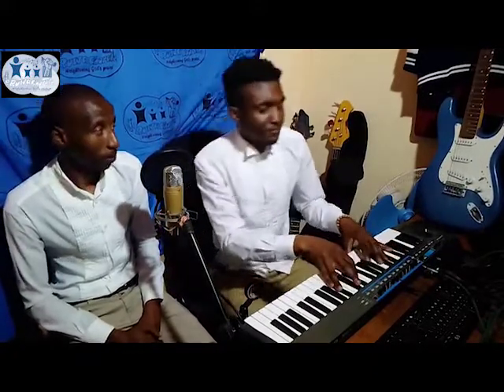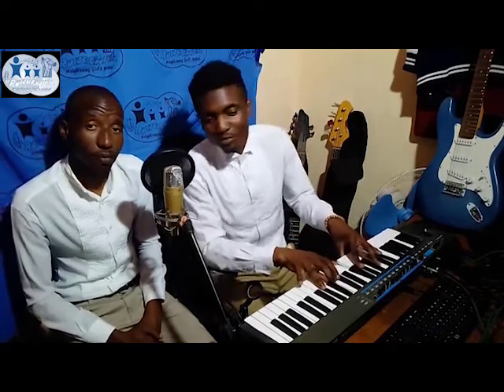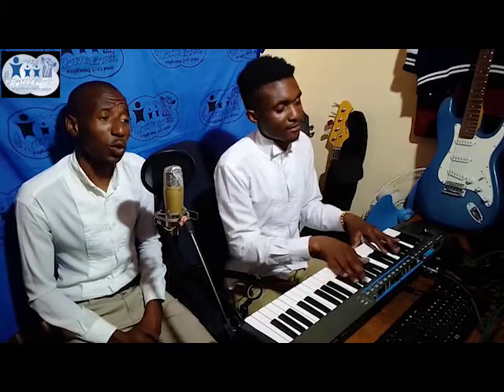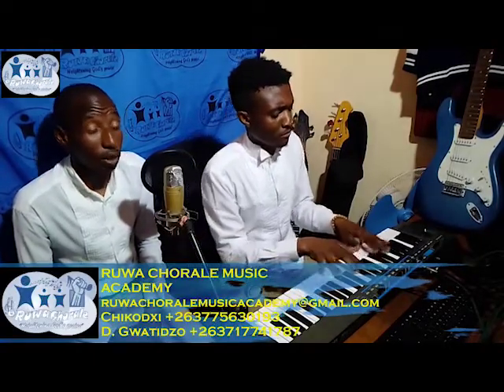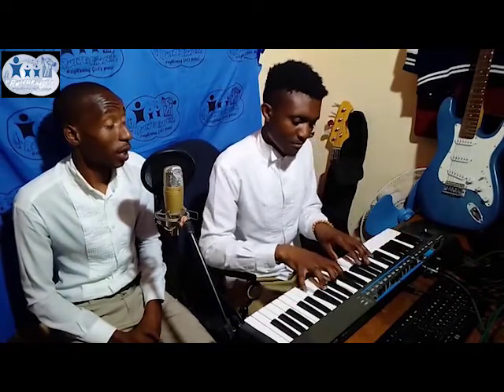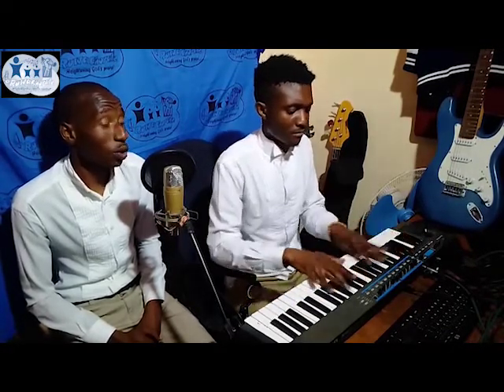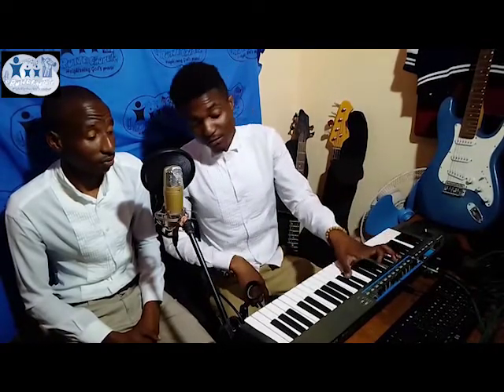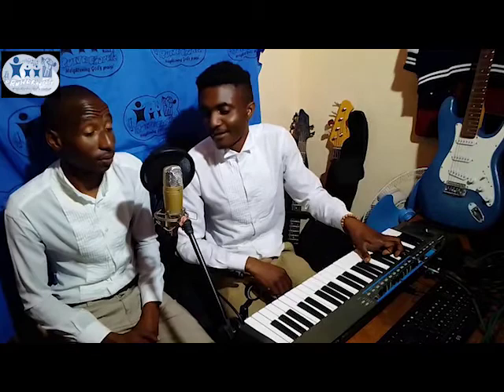Ndaiwana Hama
0.1 F# Tutorial lessons.simple and easy F# movements